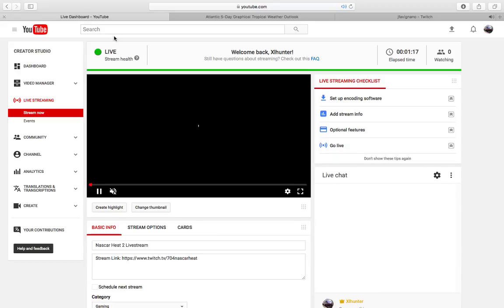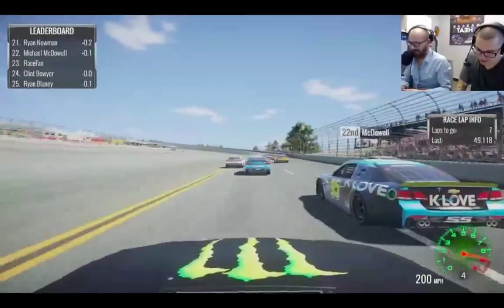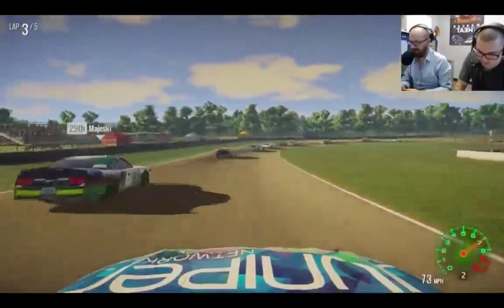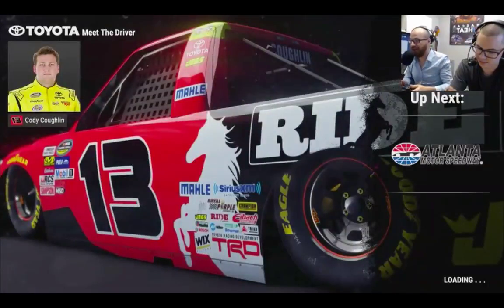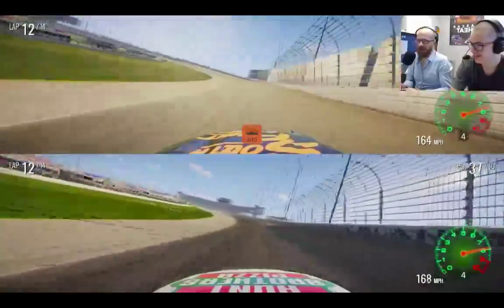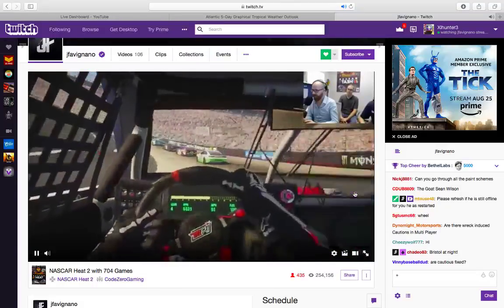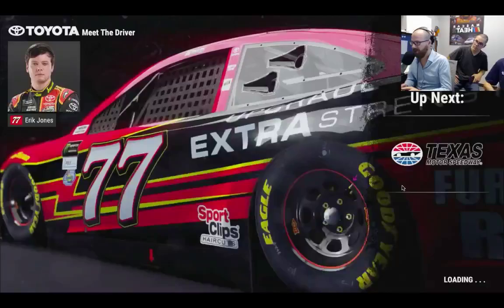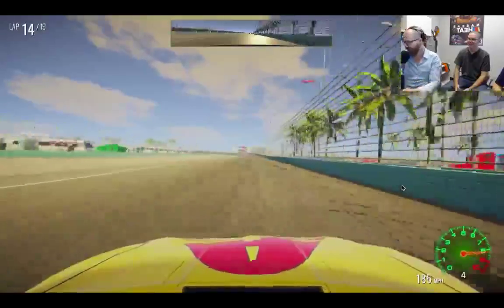Nascar Heat 2 Livestream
Just to clarify about the lag. This was the lag that was from the twitch stream and not on me so I can't really do anything about it. They were down in Charlotte, NC so Jeff and Buggs had different equipment then they usely have so it could lag at anytime during the whole stream (which it did). Once again there was nothing I could have done to fix the lag or quality